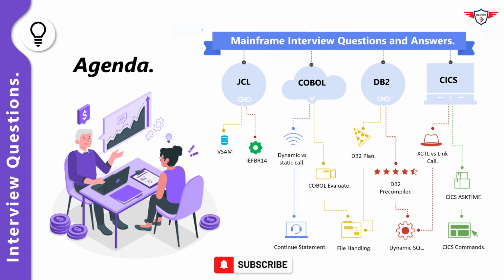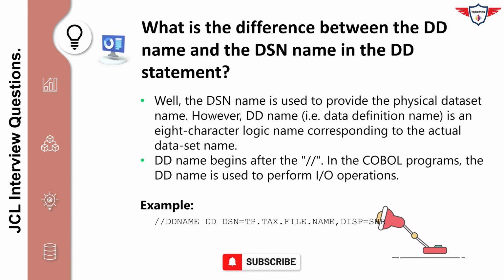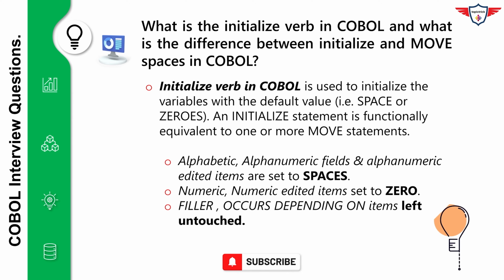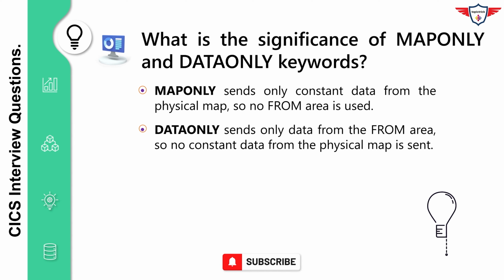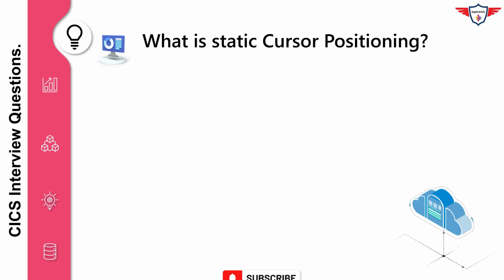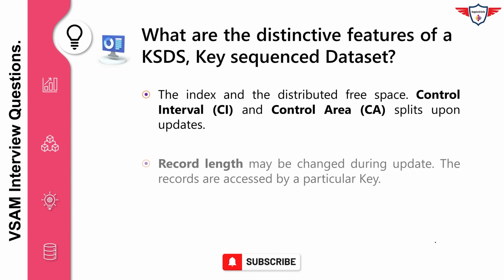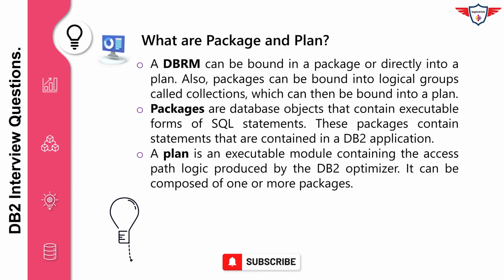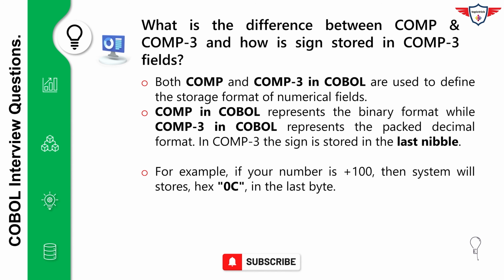Mainframe Interview Questions and Answers - JCL, COBOL, CICS, and DB2 Interview Question and Answers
*                    Mainframe Interview Questions - Agenda.                     *

00:00  Mainframe Interview Questions.
00:46  Mainframe Interview Questions and Answers.
01:34  JCL Interview Questions and Answers.
13:41  COBOL Interview Questions and Answers.
23:35  CICS Interview Questions and Answers.
37:21  VSAM Interview Questions and Answers.
50:51   DB2 Interview Questions and Answers.
59:00   Thank you!

Note - Last 5 Questions are repeated (i.e. at 56:28). Thanks to "Abhisek Pattnaik" for highlighting the issue.

Topictrick™